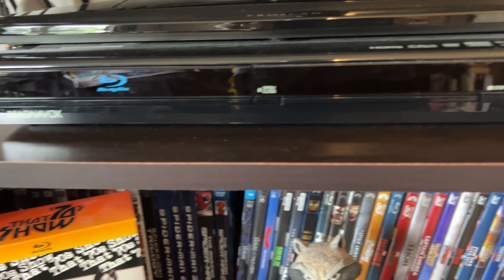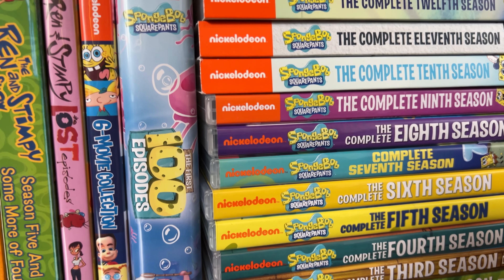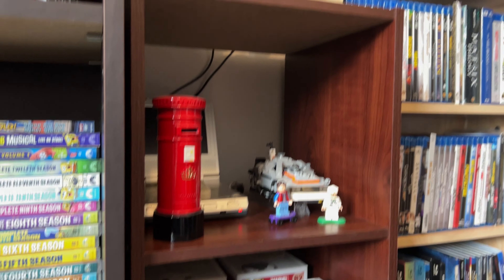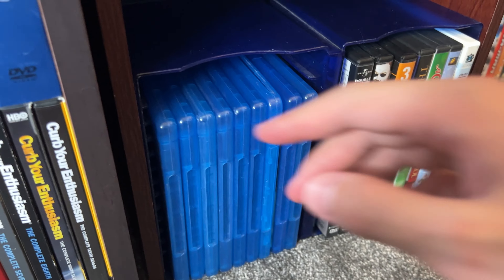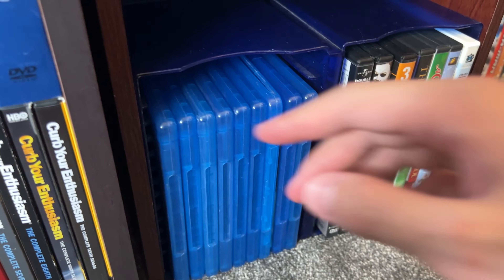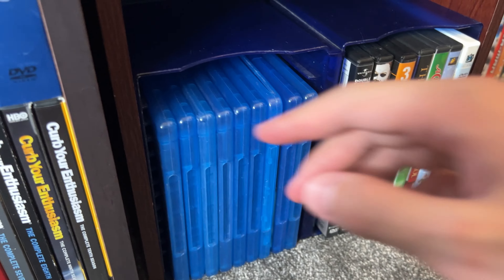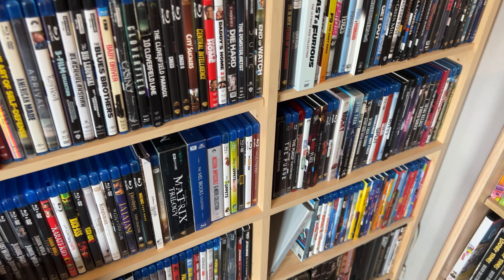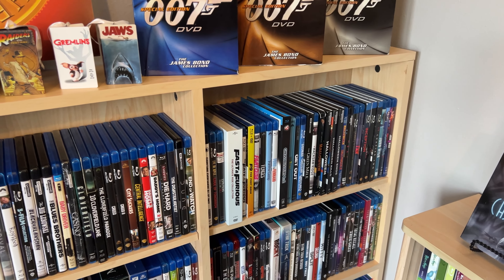My Entire Movie and TV Show Collection - 4K / Blu-ray / DVD Overview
In this video, I'll show you my Complete Movie and TV Show Collection with Blu-rays, 4K UHDs, and DVDs. This is as of October 2023. I will go through every single Movie and TV show title in my collection. Very happy to finally show you the MC93 movie room tour. Thanks for 3K, enjoy!